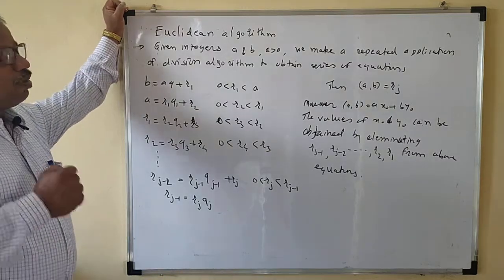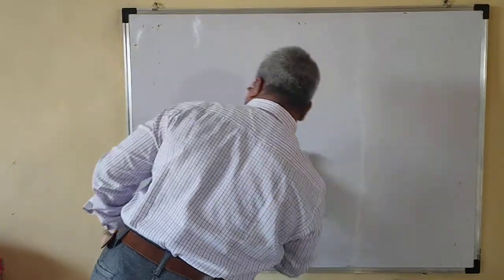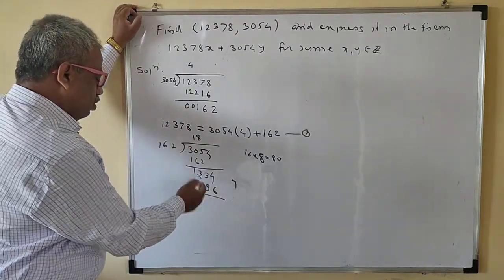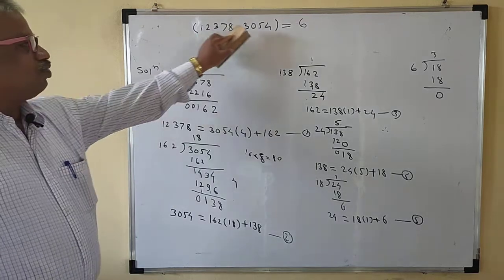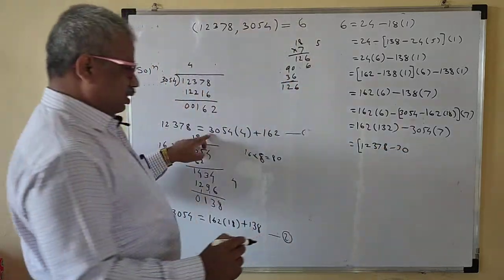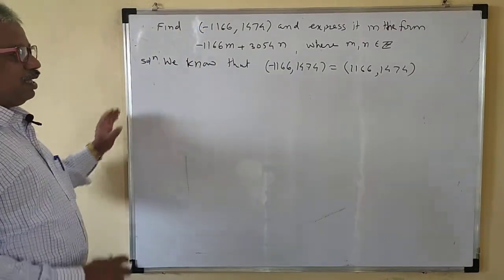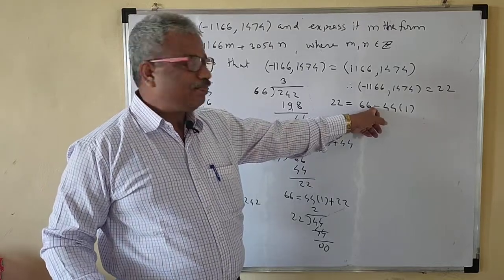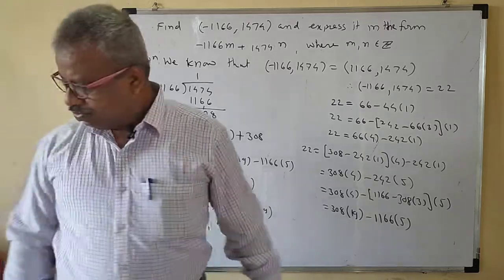The Greatest Common Divisor Problems